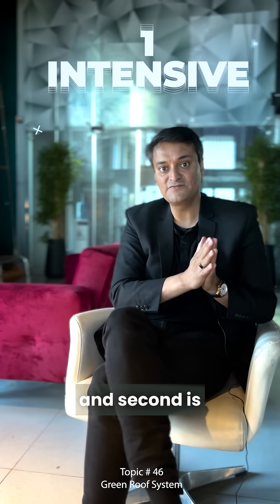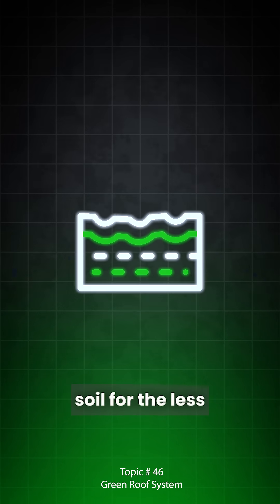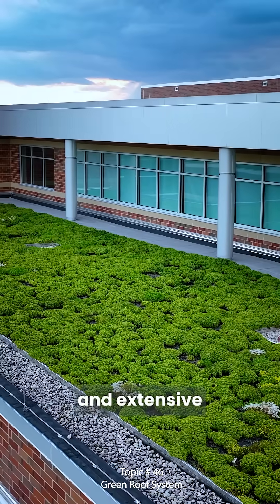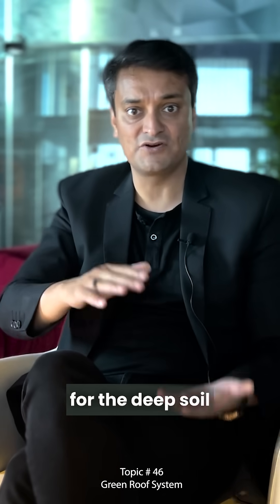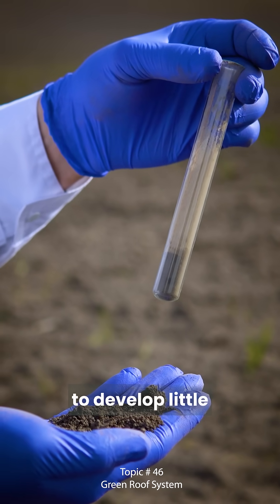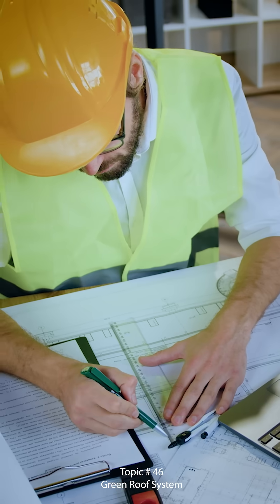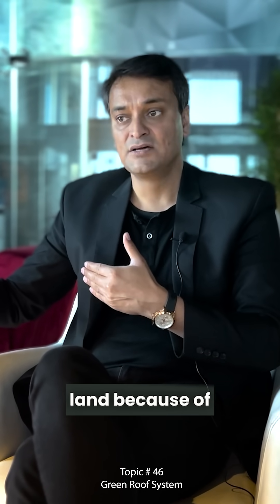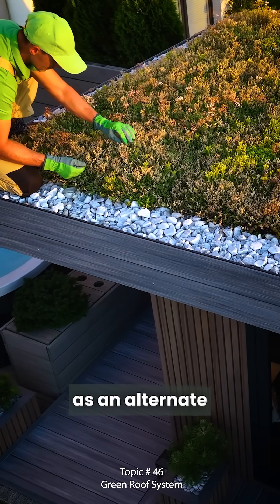Green Roof System | Jamshaid Khan Architect | Topic 46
Discover the benefits and beauty of the Green Roof System — an innovative approach to sustainable architecture. Learn how green roofs improve energy efficiency, manage stormwater, enhance biodiversity, and create eco-friendly urban spaces. Perfect for architects, designers, and eco-conscious builders. Watch now and get inspired!